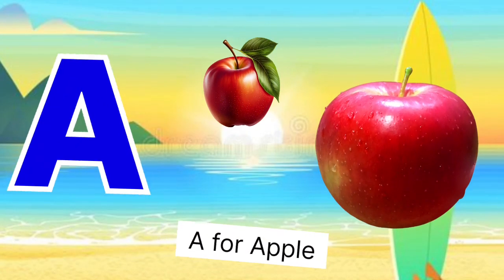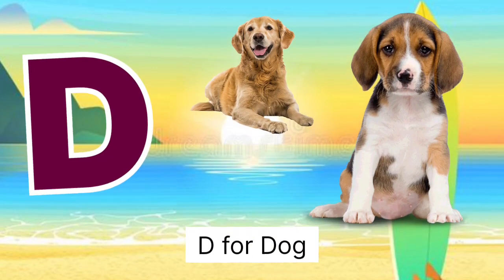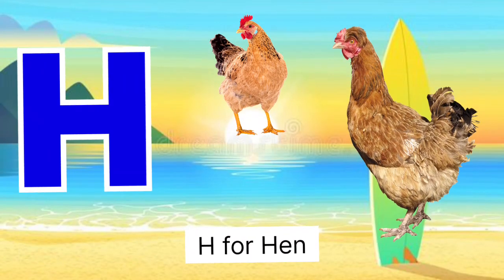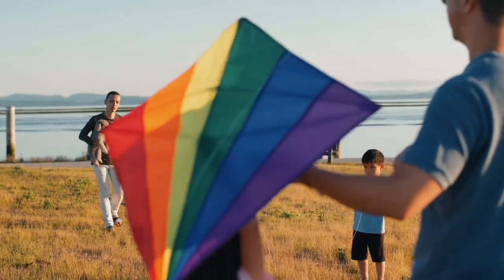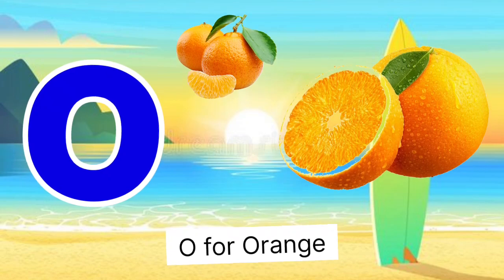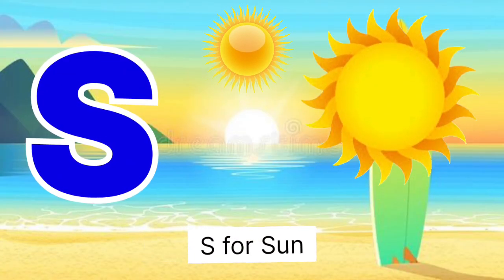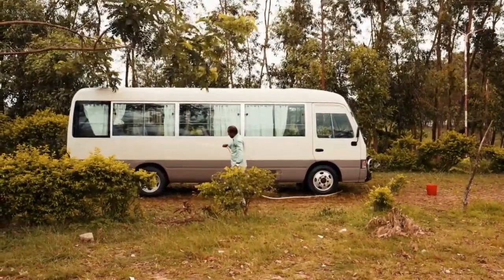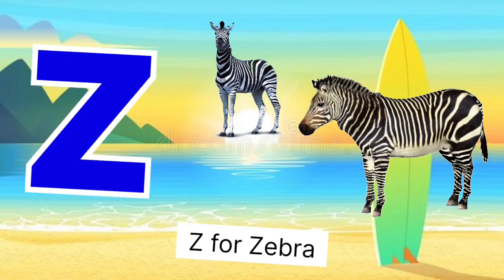One two three, 1 to 100 counting, ABC, ABCD, 123, 123 Numbers, learn to count, alphabet a to z - 009